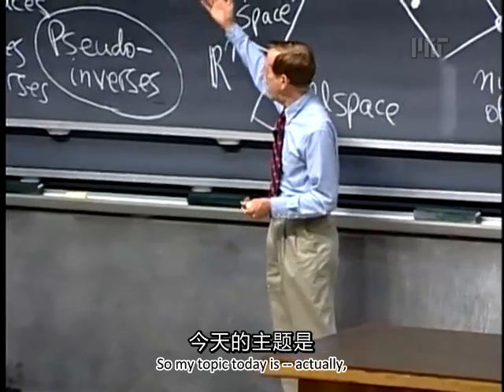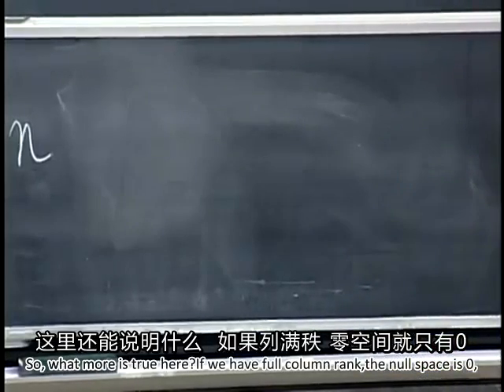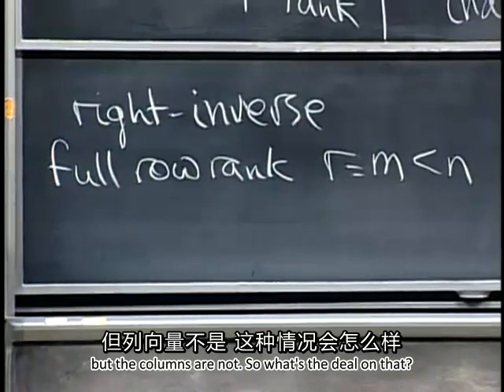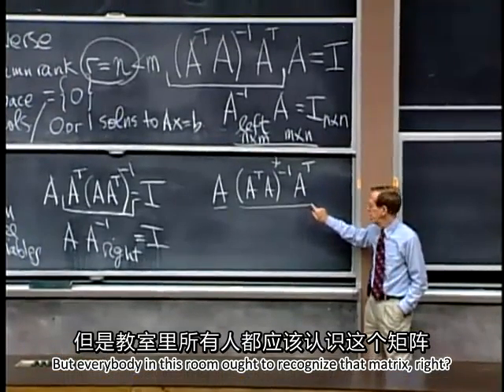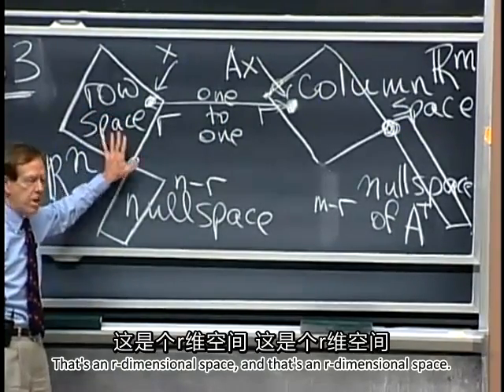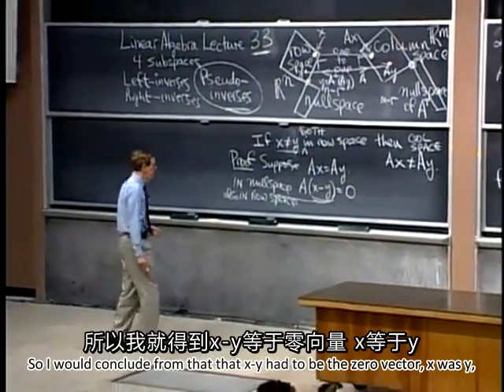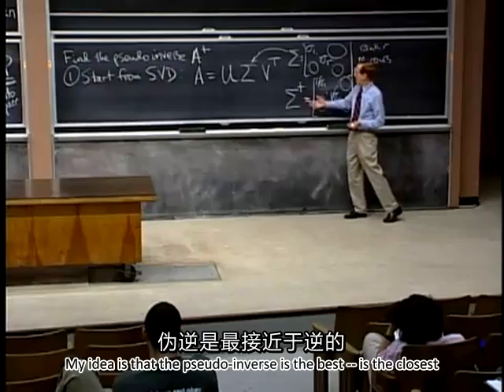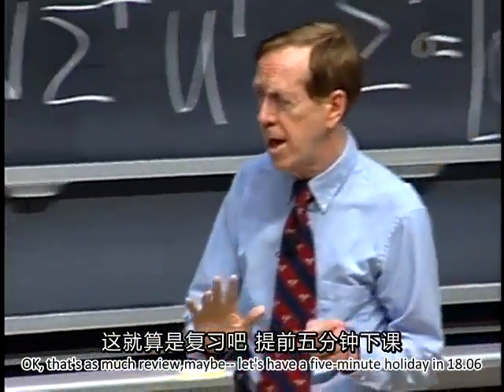线性代数33（中文字幕版）